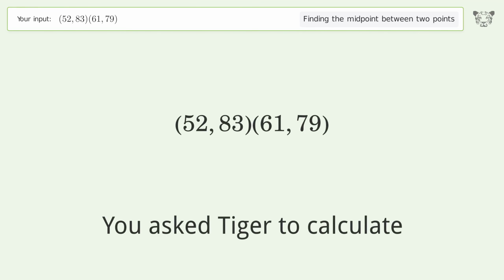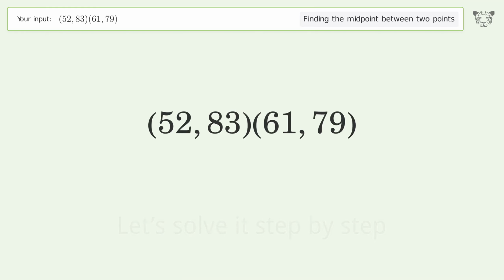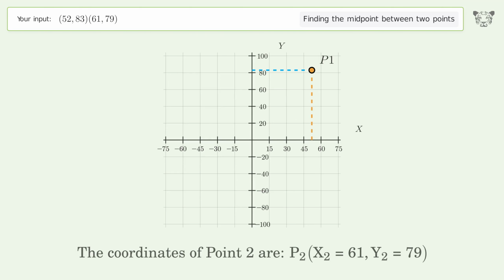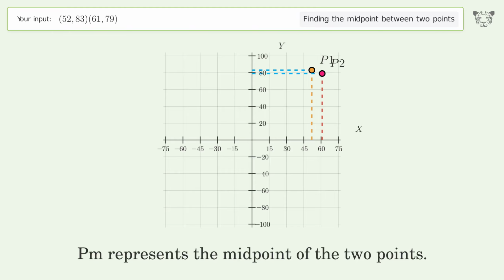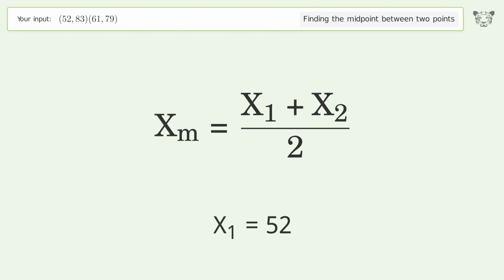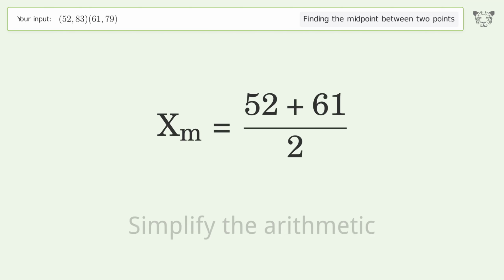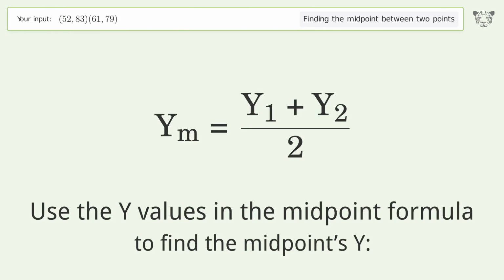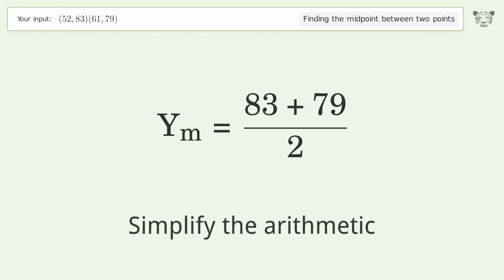Find the midpoint between two points p1 (52,83) and p2 (61,79): Step-by-Step Video Solution